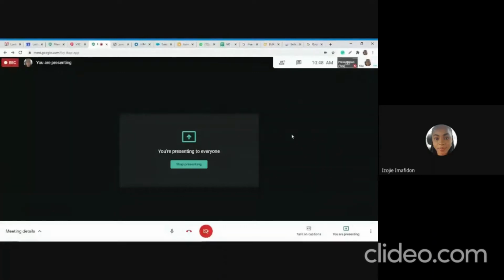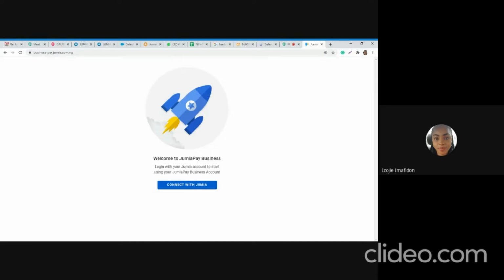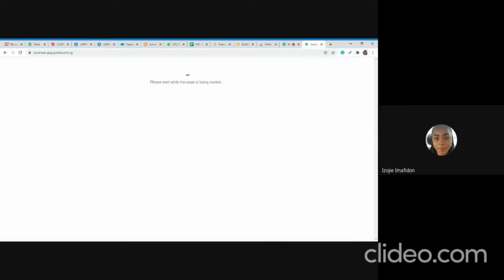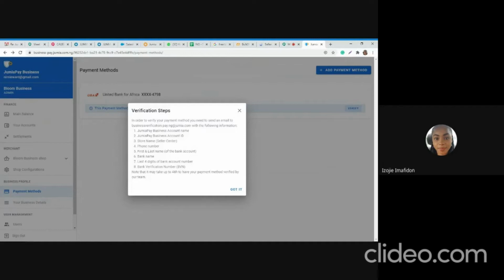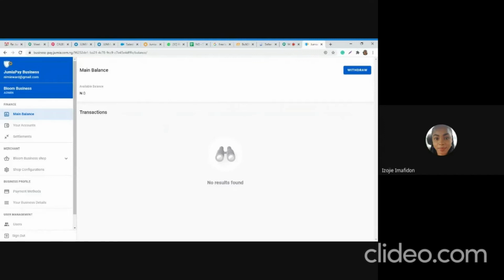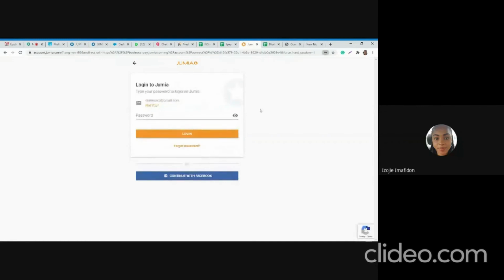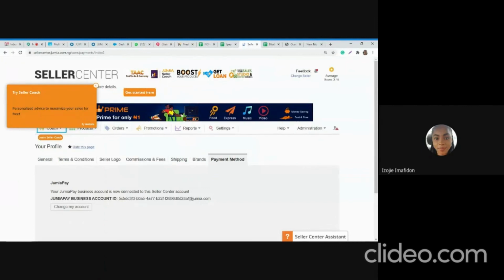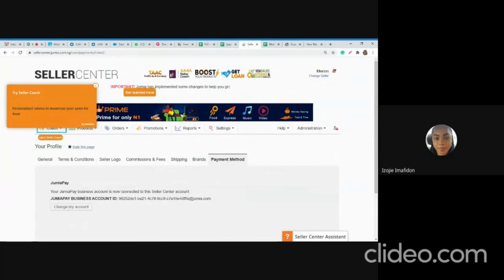How to register your JUMIA Pay for Business Account